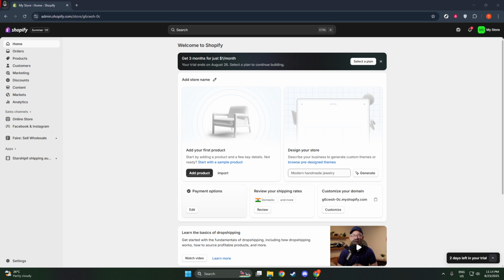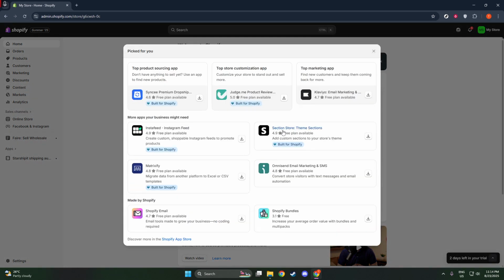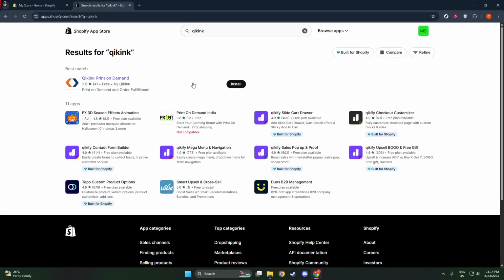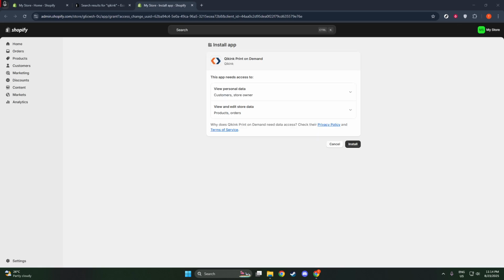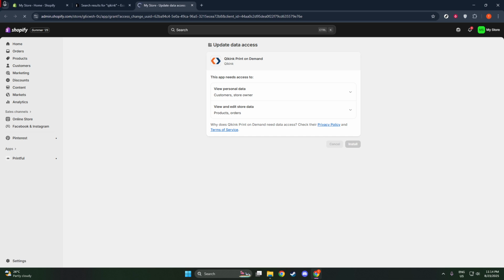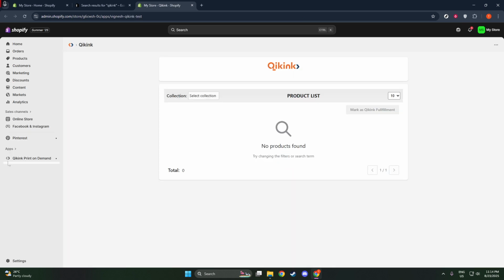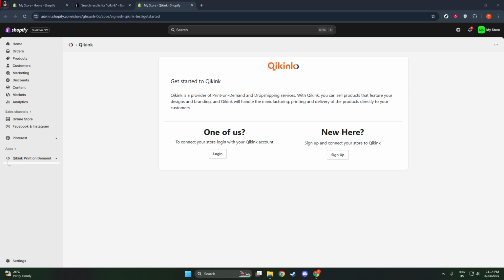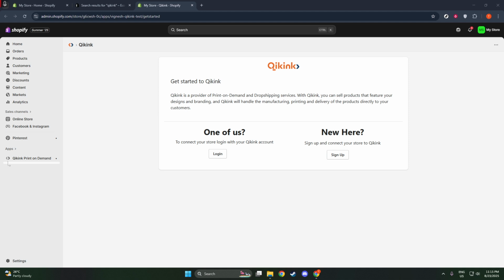How to Integrate Qikink with Shopify [2026 Full Guide]